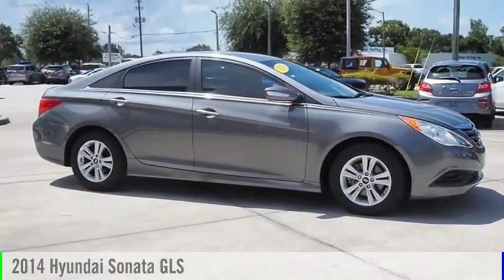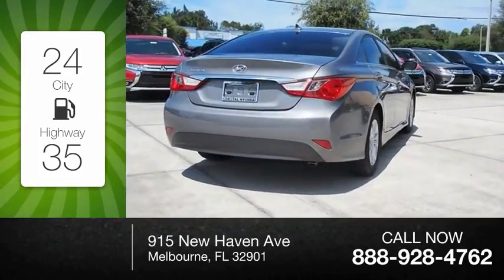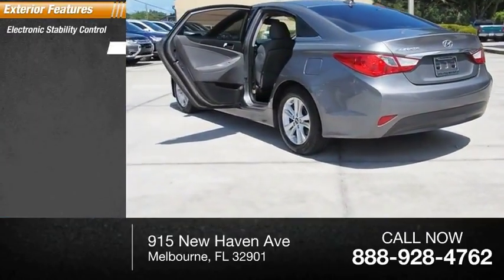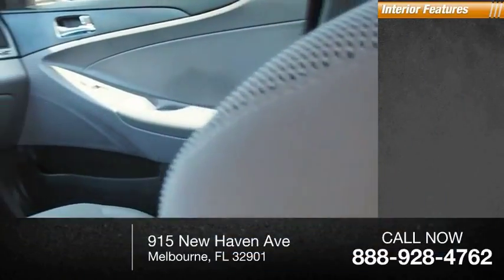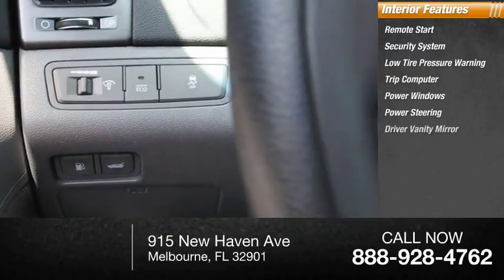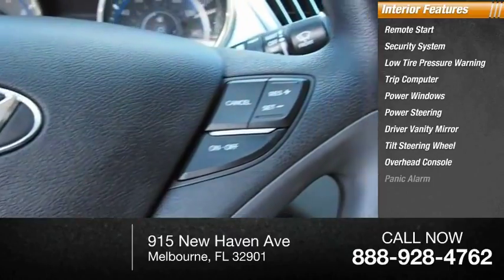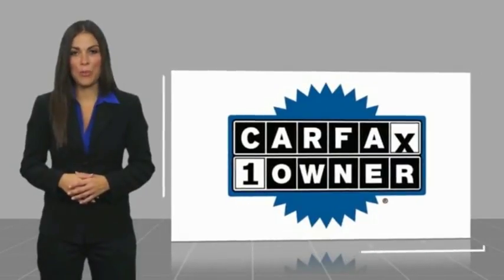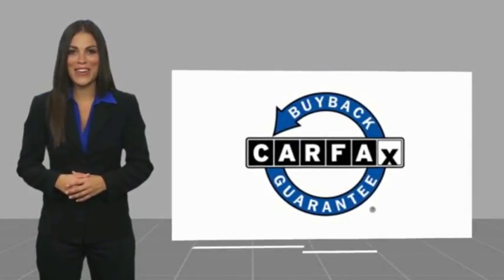2014 Hyundai Sonata Melbourne FL 98053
2014 Hyundai Sonata GLS

This 2014 Hyundai Sonata GLS in Harbor Gray Metallic features: FWD Clean CARFAX. CARFAX One-Owner. Odometer is 2981 miles below market average! Priced below KBB Fair Purchase Price! 35/24 Highway/City MPGbrbrReviews:brbr  * If the current crop of midsize family sedans leaves you wanting, the 2014 Hyundai Sonatas mix of elegant styling, rich creature comforts and impressive fuel economy may reinvigorate your need to write a check. The Sonatas great warranty and resale history are also worth noting. Source: KBB.combr  * Lots of standard and optional features for the money; impressive power and fuel economy; generous warranty. Source: Edmundsbr  * Recipient of Motorweeks Drivers Choice Award for the best Family Sedan, the Hyundai Sonata was built giving it all the things people wanted in a mid-size sedan. More style, More room, A 5-Star Safety Rating, and a request for more power and more efficiency. Sonata uses a Gasoline Direct Injection 4-cylinder engine to generate the most standard horsepower in its class, with an impressive EPA-estimated highway rating of 35 MPG. A turbocharged version was conceived for drivers seeking V6 power with 4-cylinder fuel efficiency as well as a Hybrid model offering up to 40 MPG HWY with no major sacrifices to horsepower. The Sonata offer three models: GLS, with premium features uncommon in most midsize sedans; SE, with sport tuning for a higher level of responsiveness and performance; and Limited, a Sonata fully equipped with advanced technologies that satisfy your highest expectations of comfort and convenience; Enjoy space and comfort for yourself and four friends inside. Listen to all your favorite artists through the available 400-watt Infinity audio system with 9 speakers audio system. Find a gas station, track vehicle maintenance and send voice-to-text messages without leaving the driver seat, thanks to Blue Link. Plus, find eight ways to perfect comfort with the available power-adjustable driver seat with power lumb